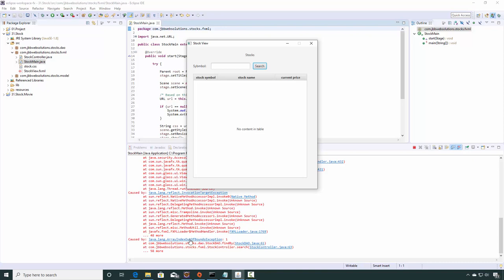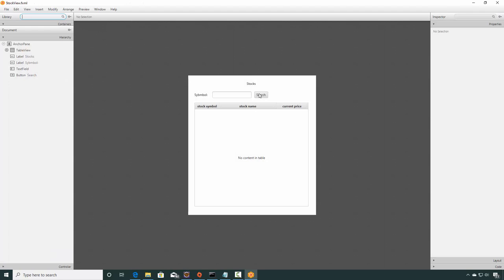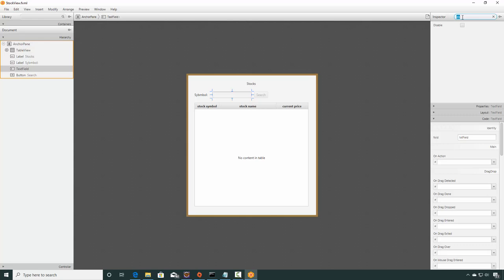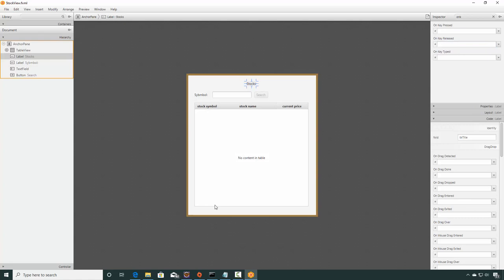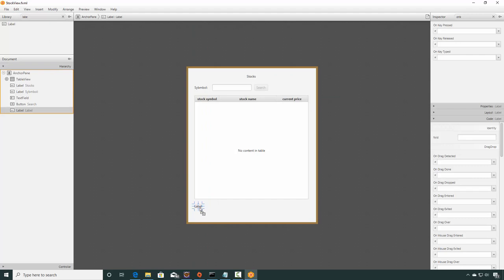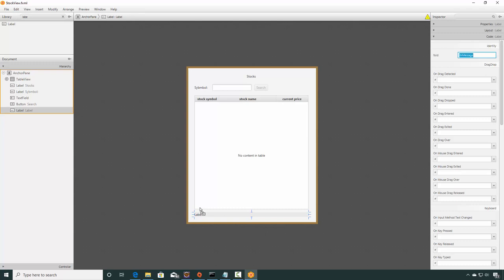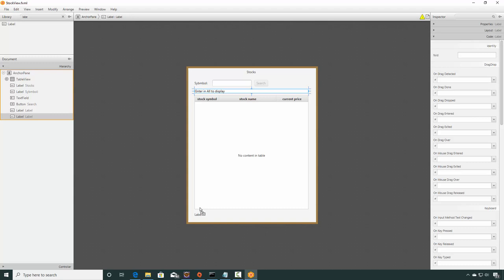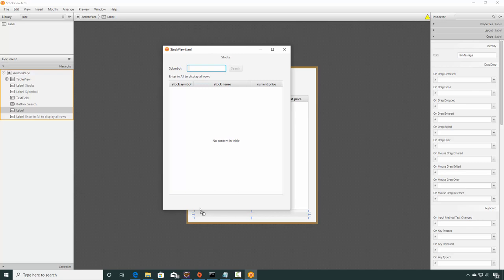StockDAO 21 onKeyReleased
FXML, Java, and onKeyRealeased Event